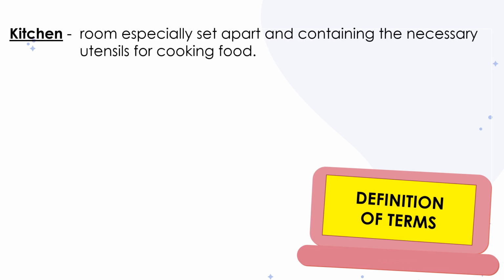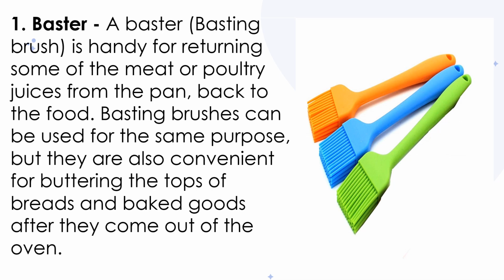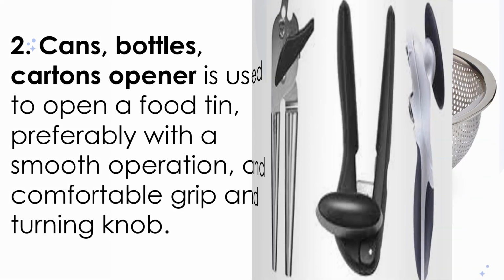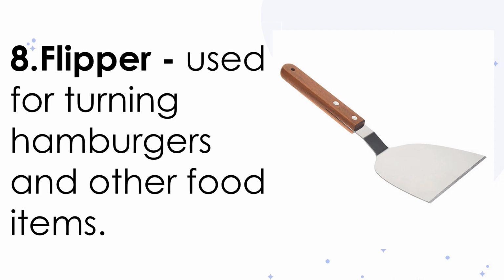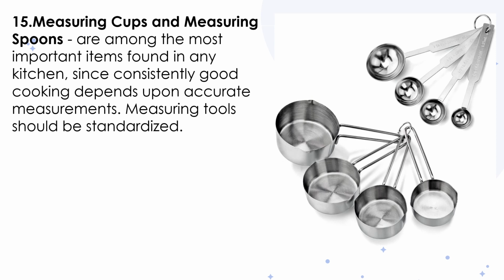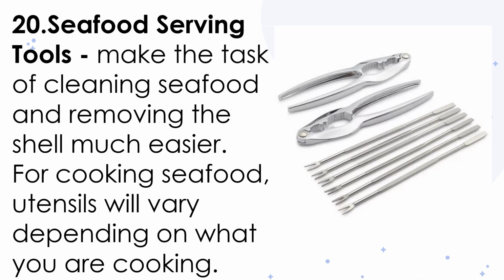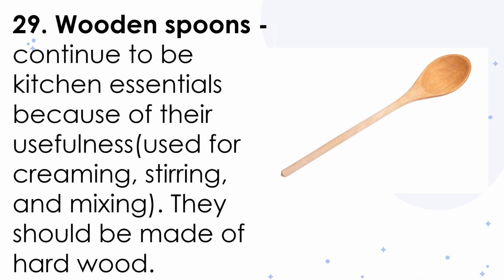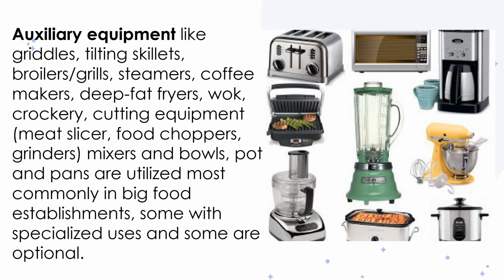KITCHEN UTENSILS AND EQUIPMENT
Hi Class! This is our video lesson about The Different Kitchen utensils and Equipment(TLEQ1,W1). This will serve as your "review" after our online session.  Happy watching and learning! - Ma'am Lyra.